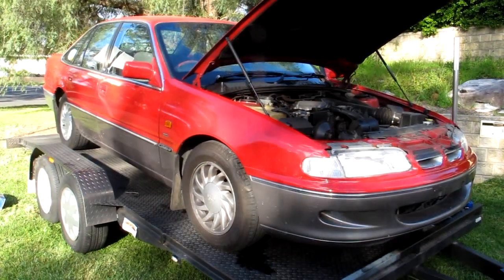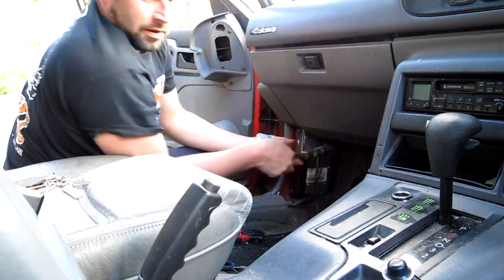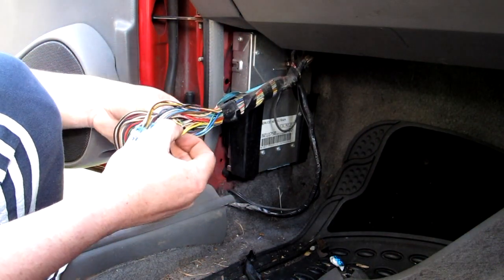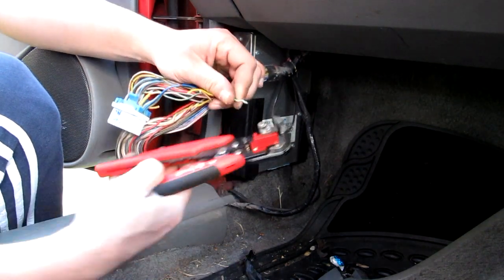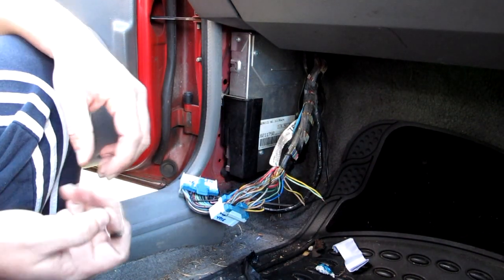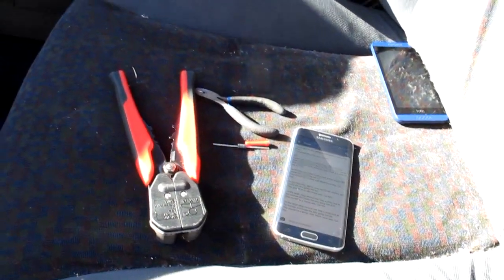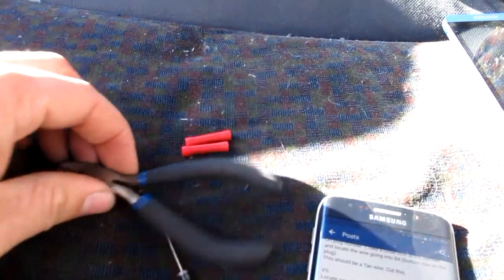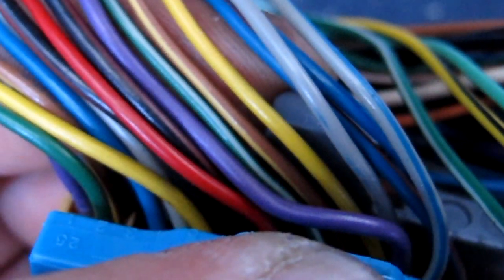Holden Commodore 4L60E gearbox mod to make it manualised - instructions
Here is something that all budget burnout commodores should have, manualised gearbox so can hold limiter in the gear you select.

Stock standard 4L60E gearbox will select the next gear that you have selected on the PRNDL as part of anti abuse protection, however this does make it hard for limiter bouncing burnouts.

Follow these instructions, and use the supplemental video for your cars wiring information and mod your gearbox for better burnouts.